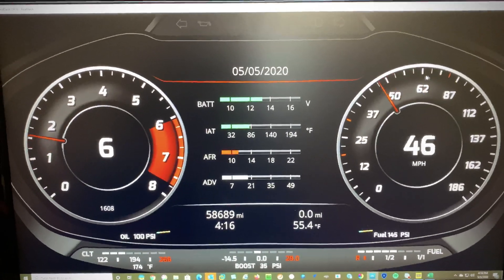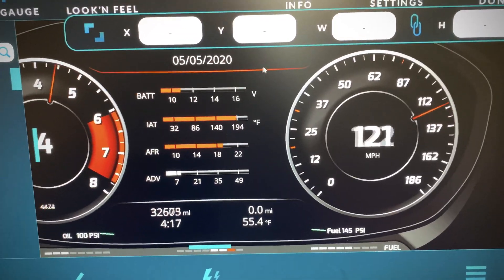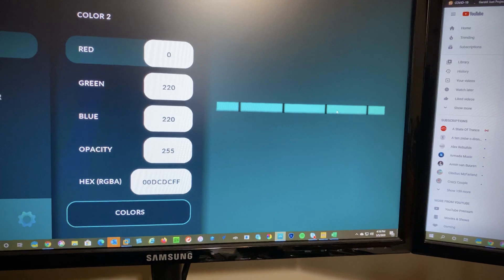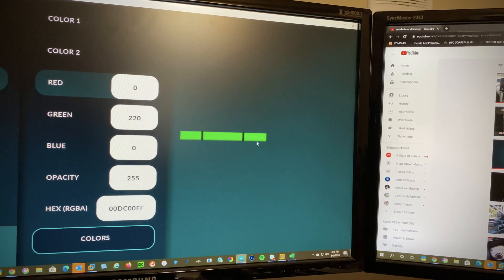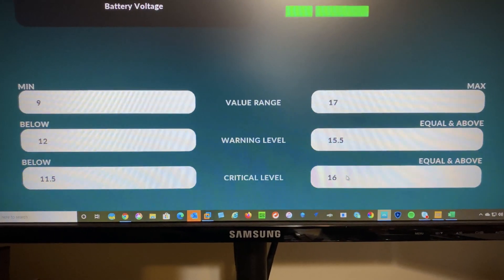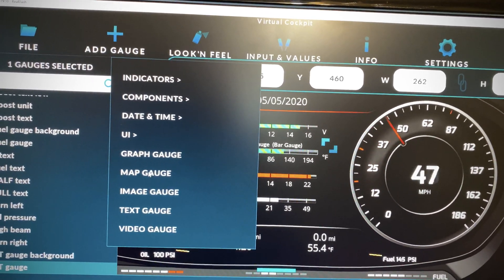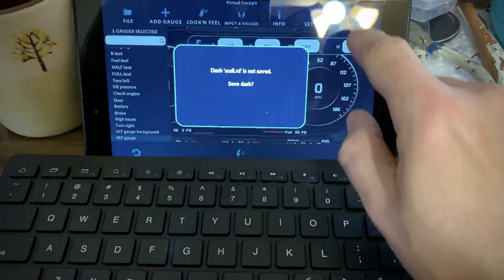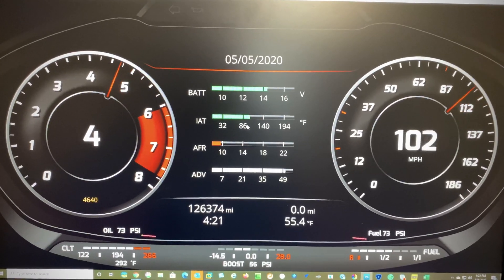RealDash Audi virtual cockpit color change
RealDash Color changing on audi virtual cockpit.  Realdash configuration changes on PC.